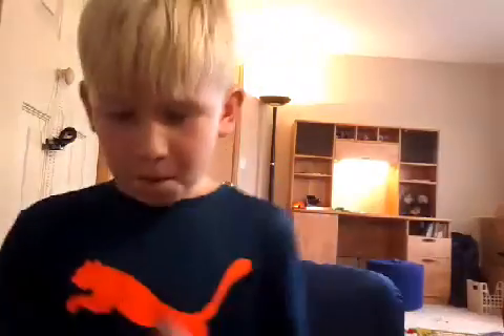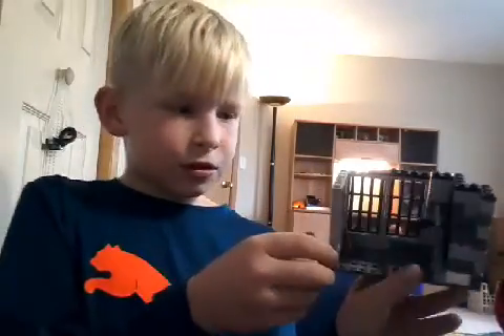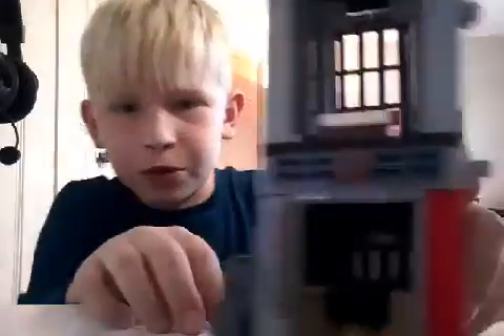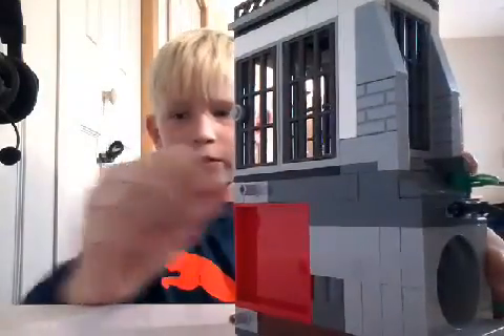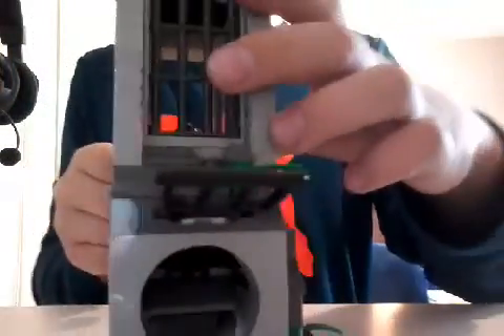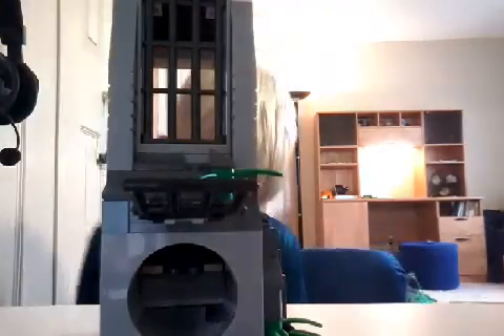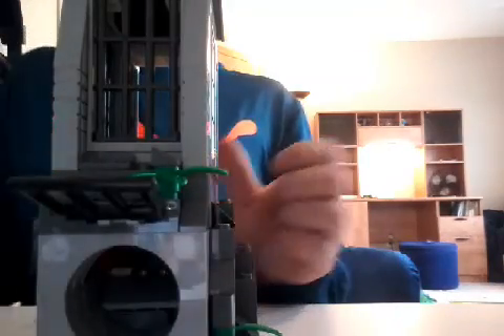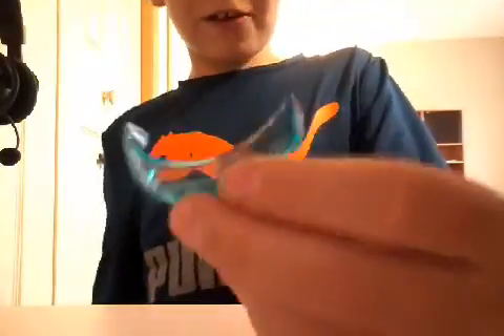Lego set episode 2 the final episode